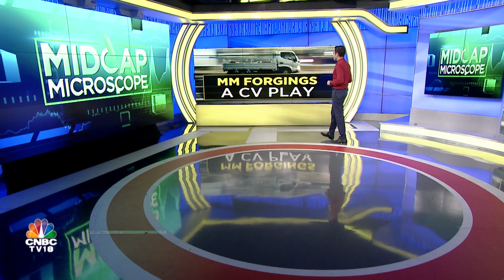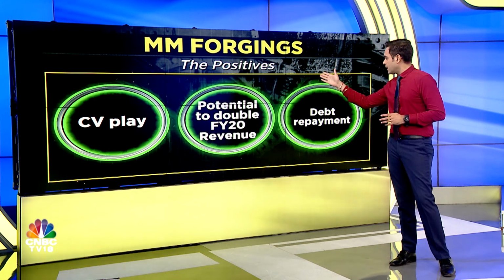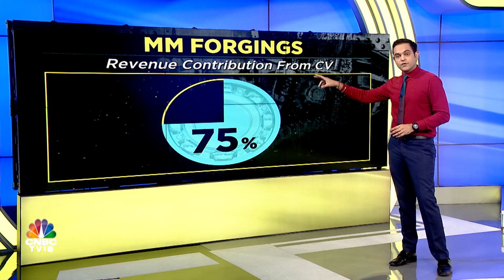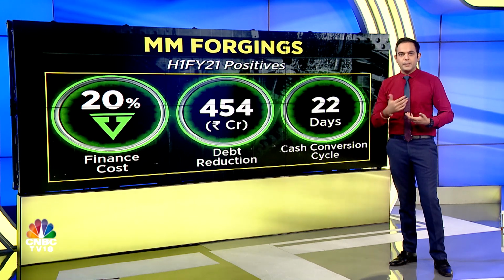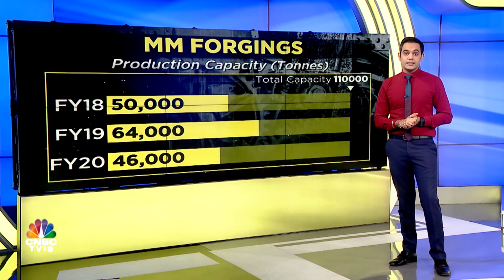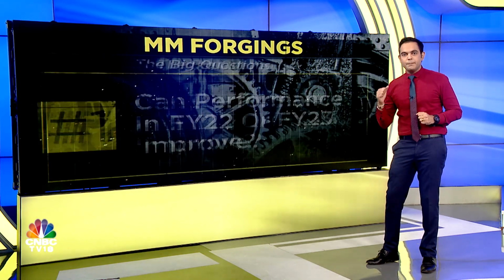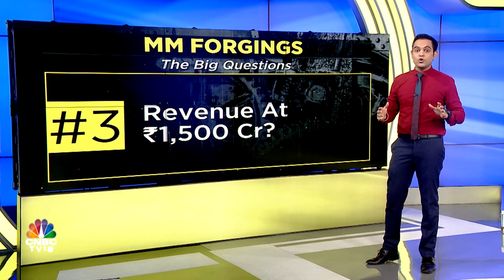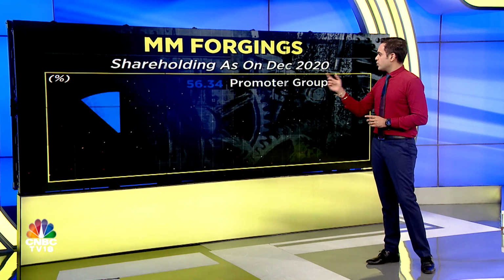Midcap Microscope EP 09 | MM Forgings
Keeping with the recent interest in the auto ancillary stocks, Nigel D'Souza puts MM Forgings under the microscope